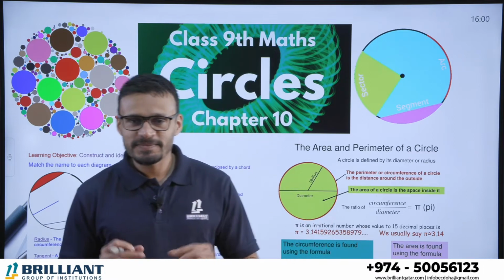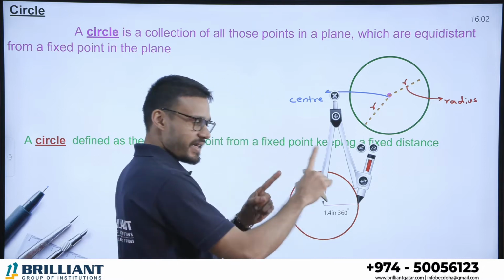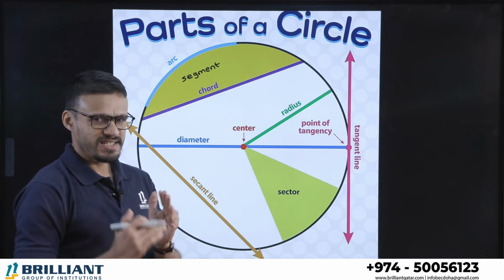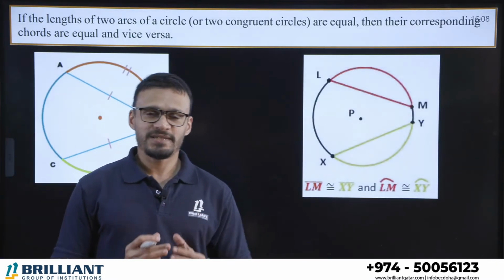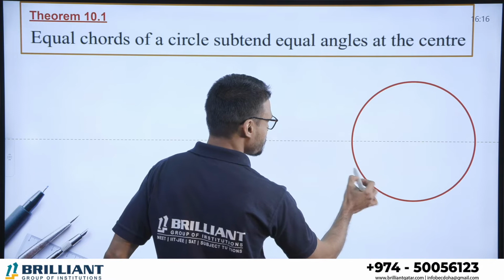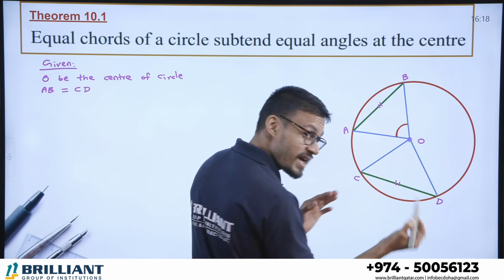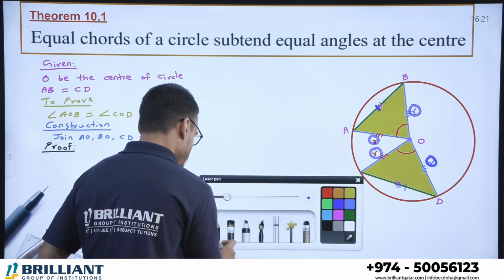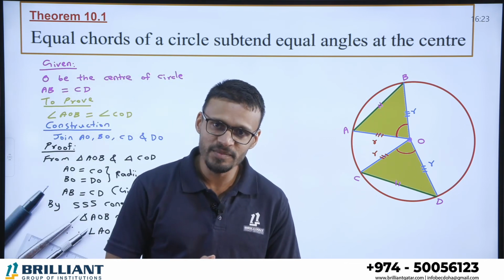CBSE Grade 9 Math Circles Theorems | Circles Theorems Video Lecture For Cbse Ix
Detailed explanation on CBSE Grade IX Math - Circles Theorems video lecture for Term Exam Preparation, which is designed by CBSE Expert Teachers of Brilliant Qatar. Throughout this video, we will demonstrate CBSE Grade Grade IX Math - Circles Theorems tricks that give a 100% result. Students who are looking for a better solution to understand & revise the complete syllabus can go through this video to score more marks in their examinations.